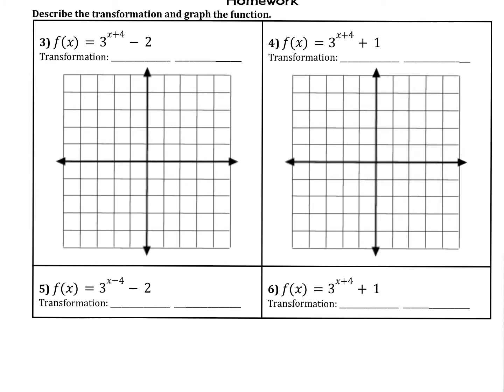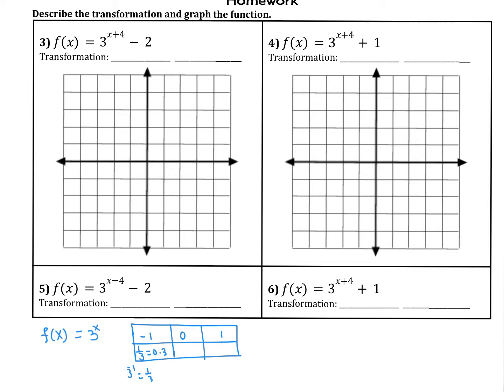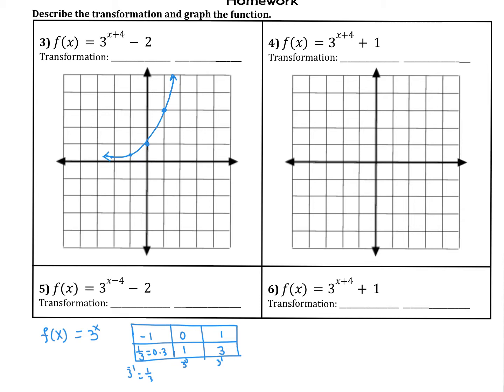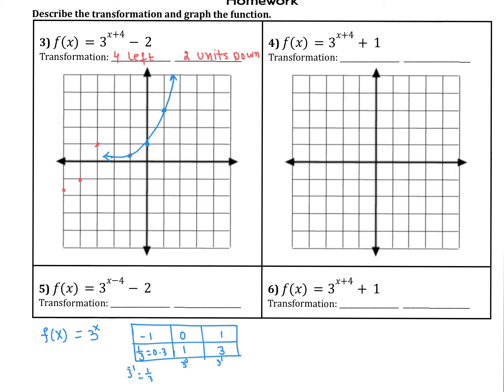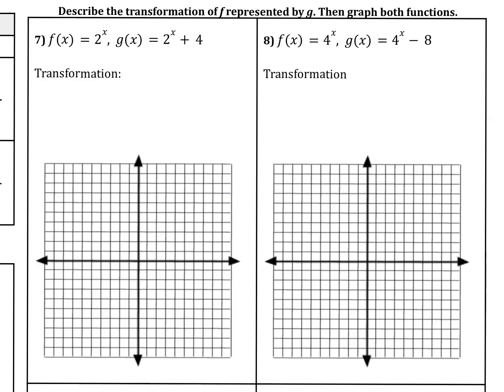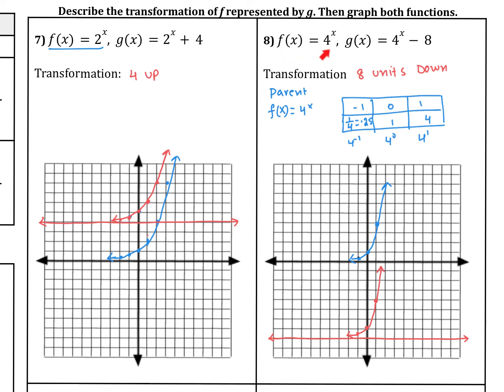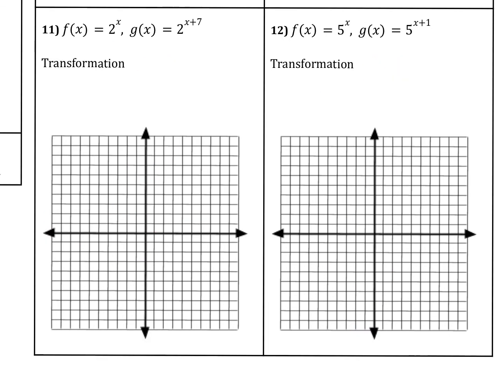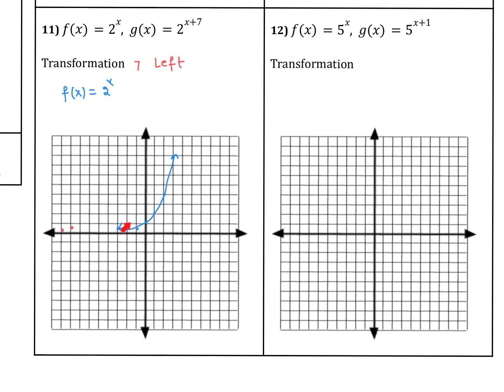Ch 6.4 Basic Exponential Shifts-Homework.mp4